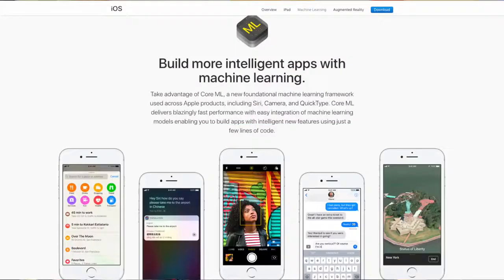What is machine learning and how to learn it